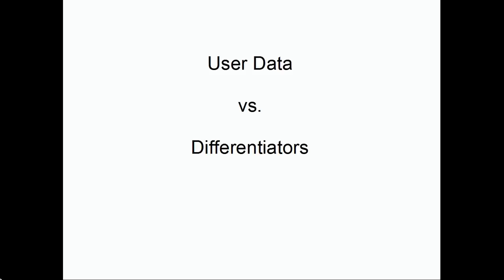Mobile UI and UX Design Tutorial - Section 3: Identifying the Technical Requirements